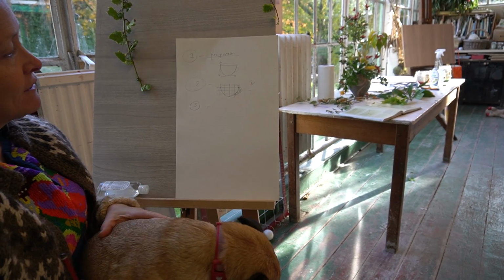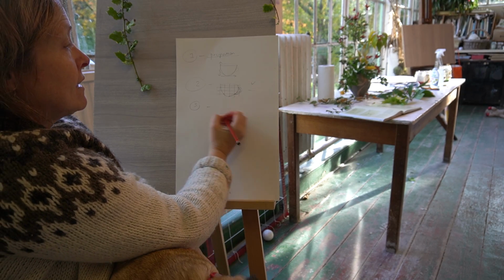Thinking about Drawing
What have I been teaching this week?
We have been reviewing techniques to get proportions and alignment then we have learnt how to use contour lines.

Izzy was very helpful...